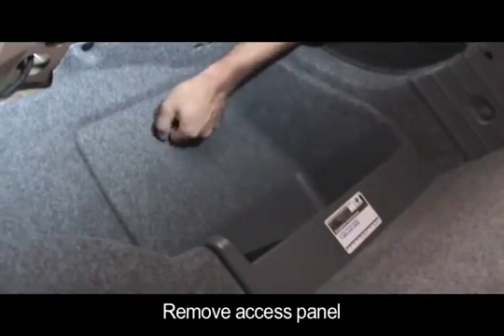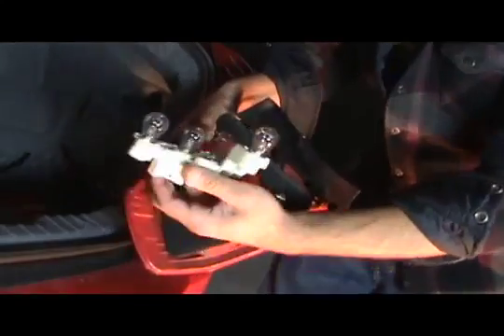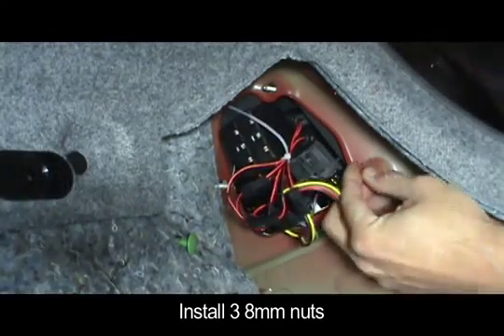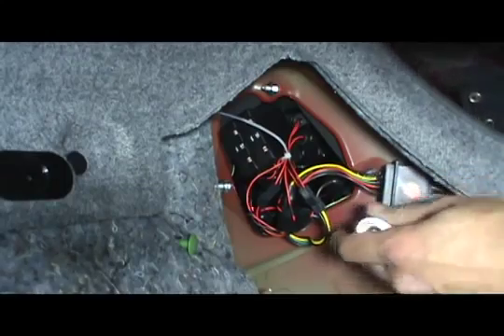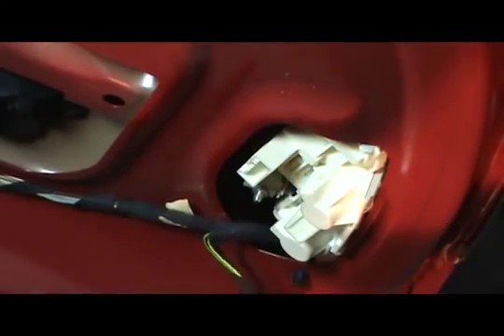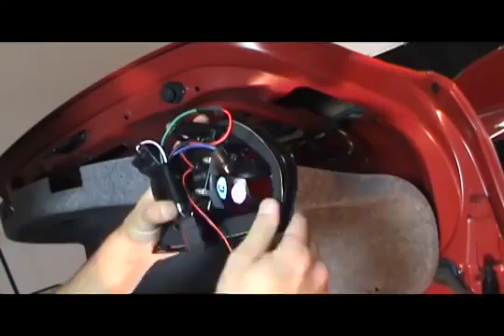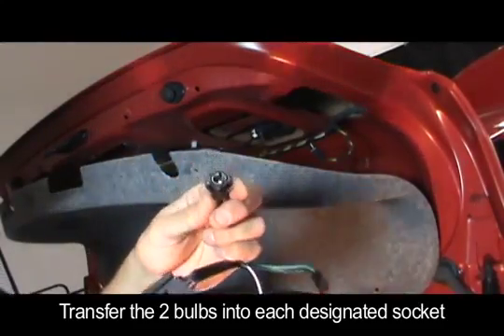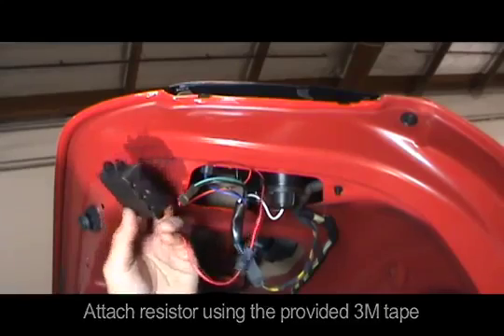Spyder Auto Installation: 2006-2008 BMW 3-Series 4 Door (E90) LED Tail Lights